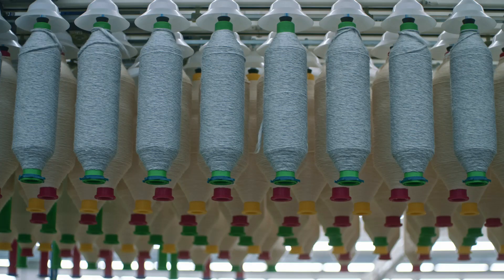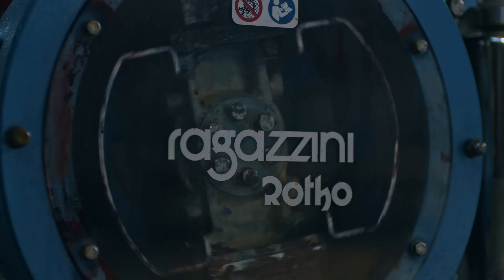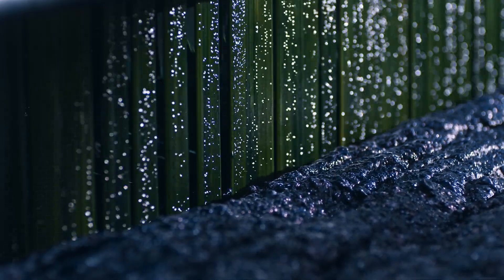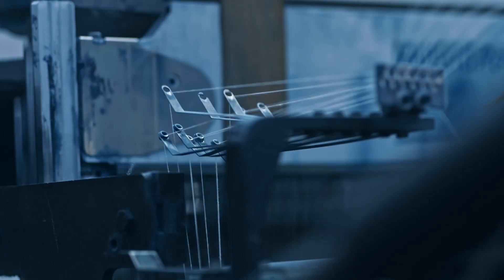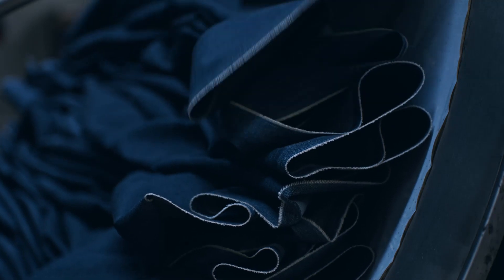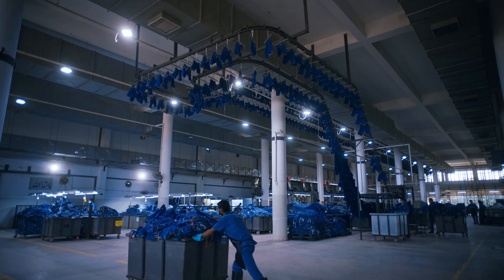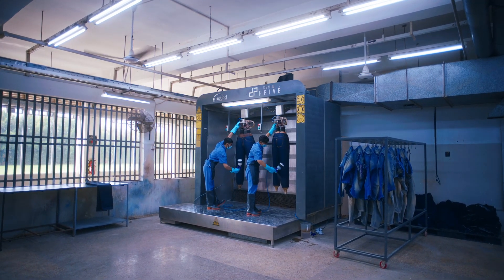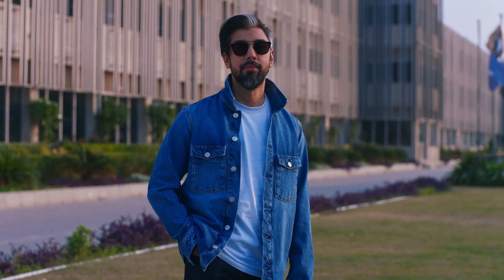Circularity with Recycled Fibres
How do old fibres actually get reused? Take an inside view at how the fibre production process differs using recycled fibres. We are always asking if there are new or better ways to do this, to close the loop.

We have plenty more exciting content coming your way!